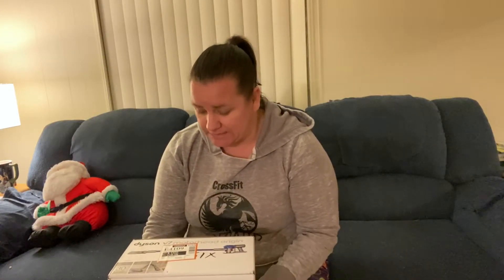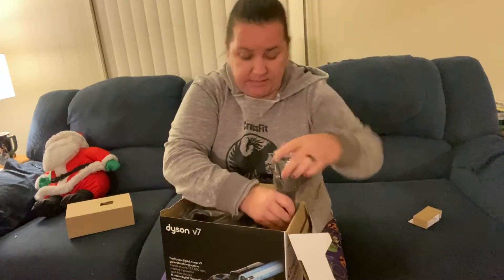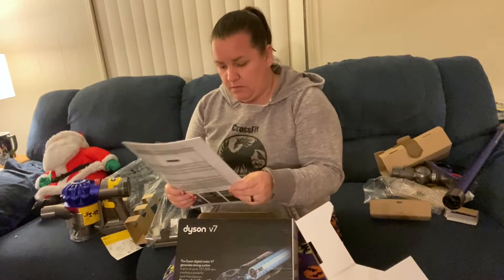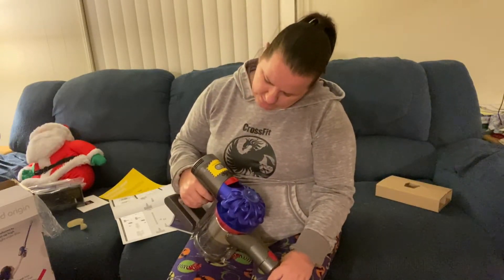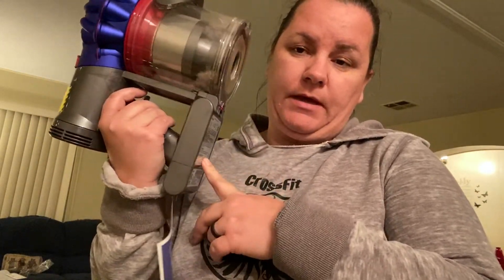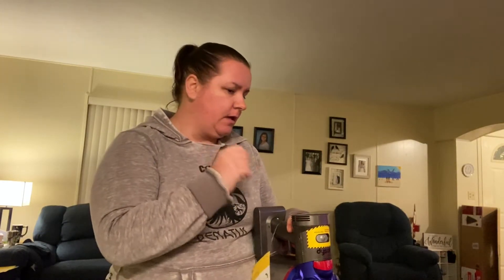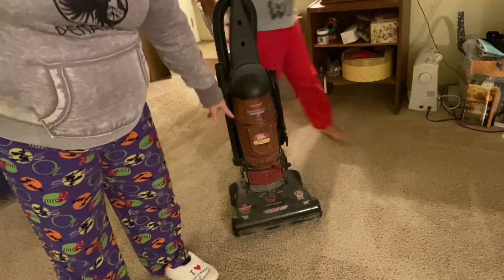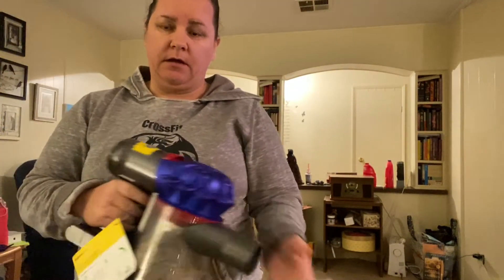Klean with KC Dyson V7 motorhead review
My review on my new Dyson V7 Motorhead wireless vacuum. Check out Wal-Mart for this vacuum, use affirm pay and make installment payments, but get the product now!